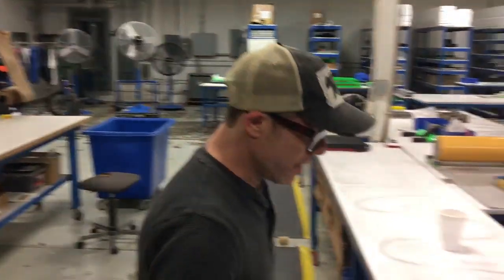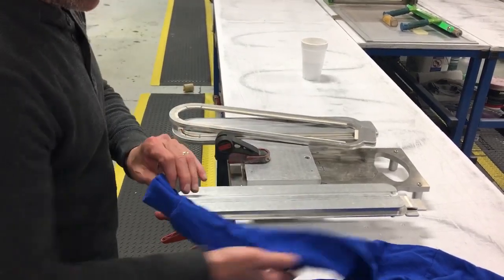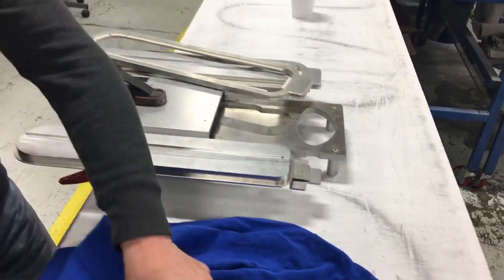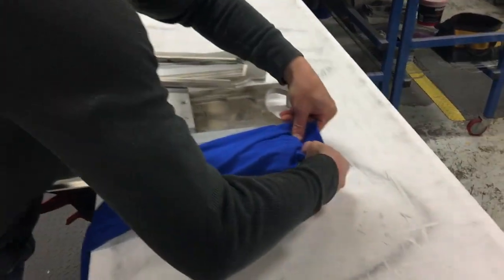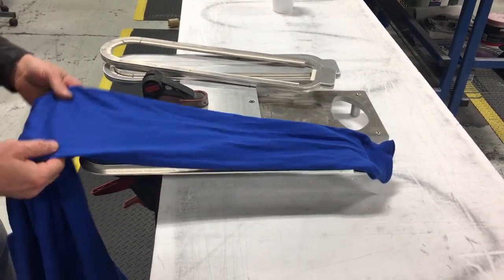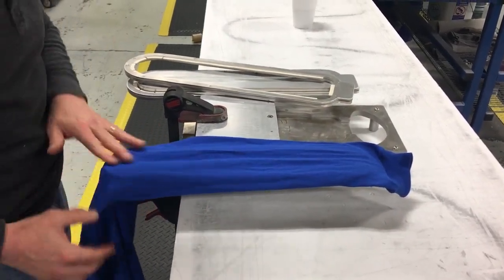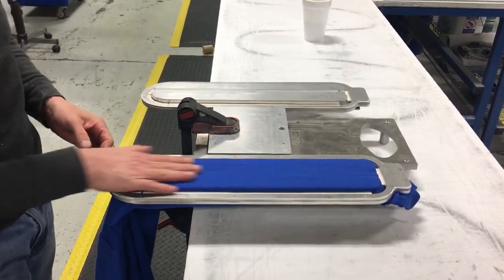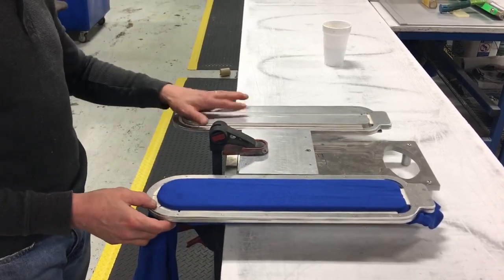Action Engineering's Dual Sleeve Platen for DTG Printing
Manufactured using ultra-durable solid aluminum. Employs the use of a rubber ring to efficiently pull the shirt or garment flat in all directions for printing.
Two sleeve 3.5" x 17" plate areas for printing.

Monday - Friday, 8AM - 5PM EST